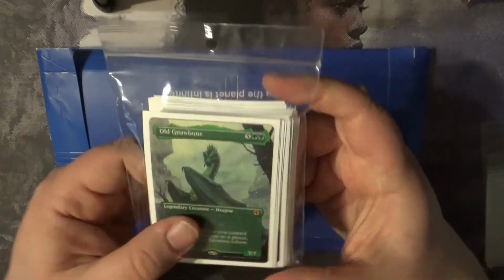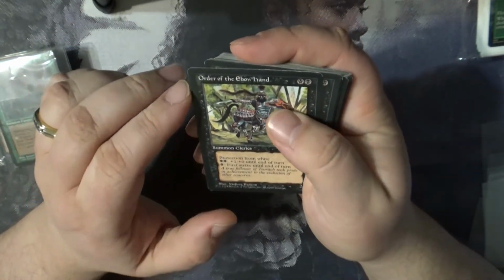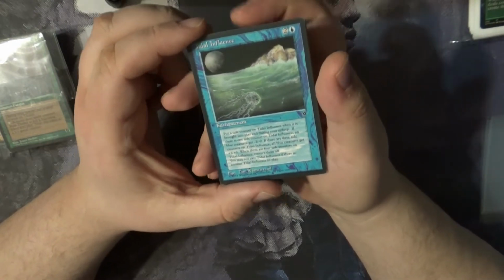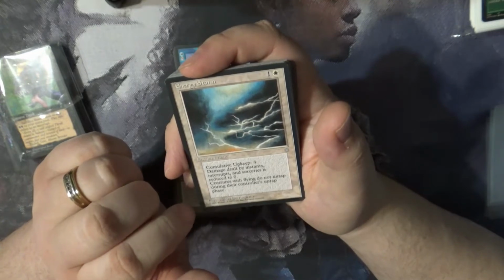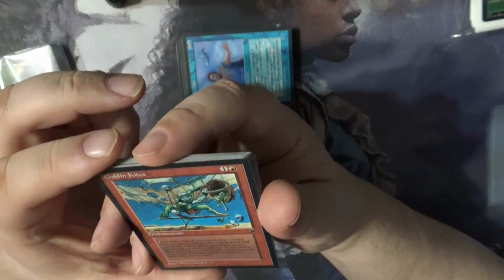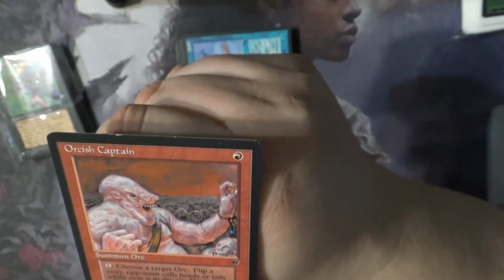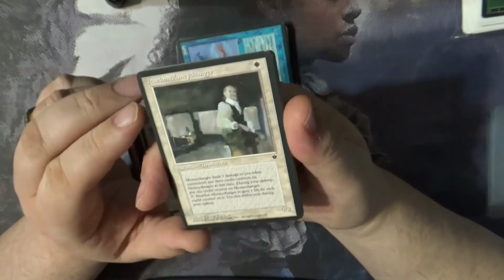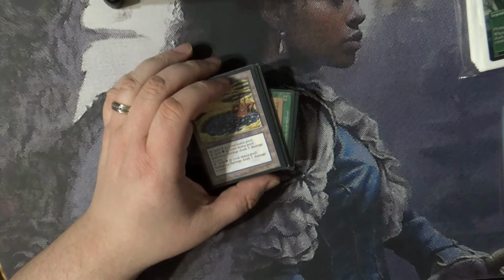The Randomly Acquired MTG Card Series #63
Sharing my acquisitions of random and vintage MTG card openings for your viewing entertainment.  Enjoy

I would like to think we all have a passion for the cards and the game. Whether a new player, returning or a long-time player.

"Fan Mail"
Mailing Address:
MTG Cardz & Review
41 Greco Ln